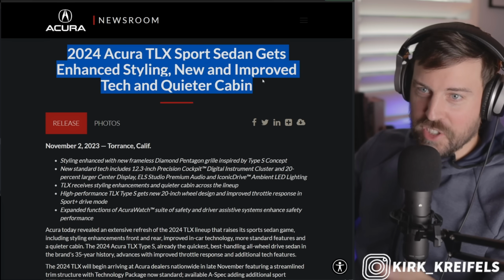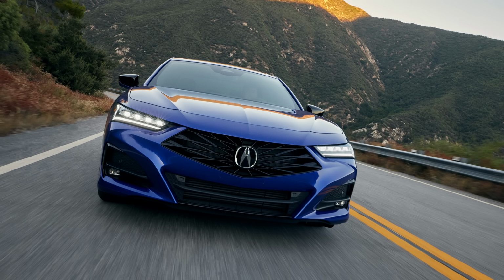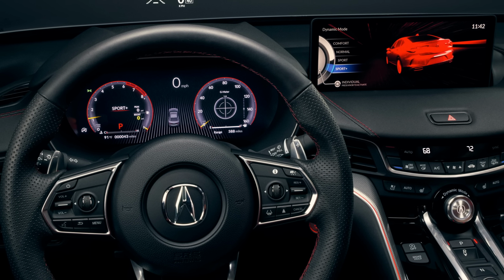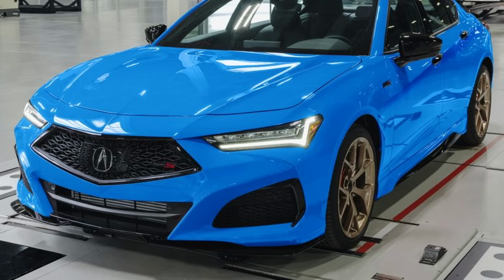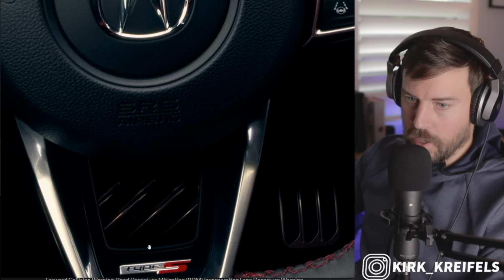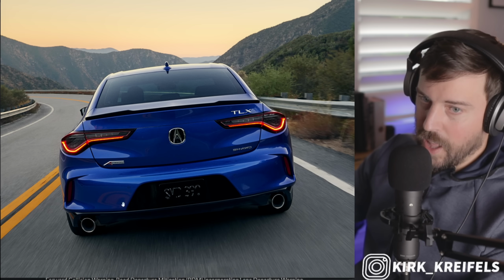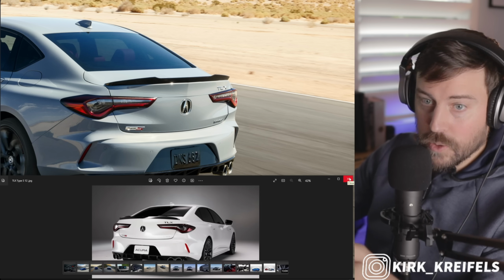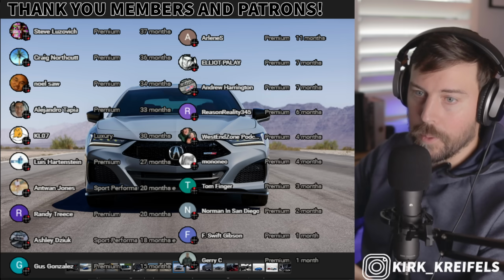The 2024 Acura TLX gets REFRESHED // Now a Better Performance Sedan than Lexus IS ?!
With the refreshed updates to the 2024 Acura TLX, is it now a better luxury performance sedan than the rival lexusIS IS350 is500 ?

Styling enhanced with new frameless Diamond Pentagon grille inspired by Type S Concept
New standard tech includes 12.3-inch Precision Cockpit™ Digital Instrument Cluster and 20-percent larger Center Display, ELS Studio Premium Audio and IconicDrive™ Ambient LED Lighting
TLX receives styling enhancements and quieter cabin across the lineup
High-performance TLX Type S gets new 20-inch wheel design and improved throttle response in Sport+ drive mode
Expanded functions of AcuraWatch™ suite of safety and driver assistive systems enhance safety performance
Acura today revealed an extensive refresh of the 2024 TLX lineup that raises its sports sedan game, including styling enhancements front and rear, improved in-car technology, more standard features and a quieter cabin. The 2024 Acura TLX Type S, already the quickest, best-handling all-wheel drive sedan in the brand's 35-year history, advances with improved throttle response and additional tech features.

The 2024 TLX will begin arriving at Acura dealers nationwide in late November featuring a streamlined trim structure with Technology Package now standard; available A-Spec adding additional sport appearance, premium features and standard torque vectoring Super Handling All-Wheel Drive™; as well as the top-trim, high-performance Type S, which accounts for nearly 25% of all TLX sales. The previously optional Technology Package equips the 2024 TLX with premium styling and innovative technology features, including 19-inch wheels, Milano Leather seating, ELS STUDIO Premium Audio and Iconic Drive™ ambient LED cabin lighting.

"The new 2024 Acura TLX has reached new heights, demonstrating our commitment to advancing Precision Crafted Performance throughout the Acura lineup," said Emile Korkor, assistant vice president of Acura National Sales. "It comes hard on the heels of the red-hot new Integra and Integra Type S, as Acura continues to deliver exciting premium performance products for people who love to drive."

Purchasers of the award-winning Acura TLX sport sedan can take advantage of the Acura Maintenance Package, a complimentary maintenance plan for the first two years or 24,000 miles, adding peace of mind and lowering the cost of ownership.

What's New:

New front fascia with frameless Diamond Pentagon grille with new mesh pattern (standard)
Standard equipment now includes 19-inch wheels (+1 inch), Milano leather seating, ELS Studio Premium Audio, Iconic Drive™ ambient lighting and more (previously optional Technology Package)
TLX with Technology Package’s 19-inch wheels now feature a Shark Gray finish with machined accents (standard)
New 12.3-inch HD Dual Content Display, 20-percent larger than before (standard)
New configurable 12.3-inch Precision Cockpit™ Digital Instrument Cluster (standard)
Wireless Apple CarPlay® & Android Auto™ compatibility, wireless charging pad (standard)
Key fob activated remote engine start with vehicle feedback (standard)
Expanded functions of the AcuraWatch™ suite of safety and driver assistive systems improve collision prevention performance via improved ability to recognize attributes of detected objects
New front millimeter-wave radar packaged behind Acura logo (standard)
Expanded Blind Spot Information (BSI) function with increased radar field of view enabling Lane Change Alert (standard)
New rear seatbelt reminder system (standard)
Two new colors available colors – Urban Gray Pearl (TLX A-Spec, TLX Type S) and Liquid Carbon Metallic (TLX with Technology Package)
New split-spoke 19-inch wheel design, Shark Gray finish (TLX A-Spec)
New large, dual round exhaust finishers (TLX A-Spec)
New gloss black rear spoiler (TLX A-Spec)
Extensive refinement updates, including a quieter cabin, and enhanced Active Sound Control systems (TLX A-Spec)
New split-spoke 20-inch wheel design, new Berlina Black finish (TLX Type S)
Available lightweight Y-spoke 20-inch wheels in new Copper finish (TLX Type S)
Available high-performance summer tires (TLX Type S)
New high-resolution Surround View Camera standard on TLX Type S
New 10.5-inch Head-Up Display (HUD) with user-selectable content standard on TLX Type S
Improved throttle response in Sport+ for better acceleration feel (TLX Type S)